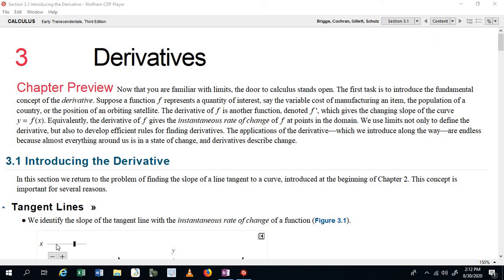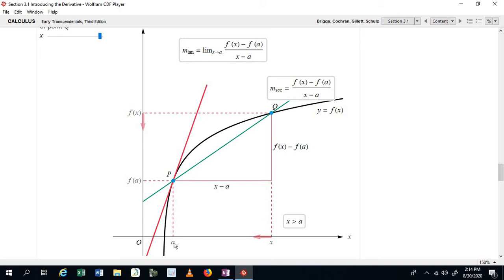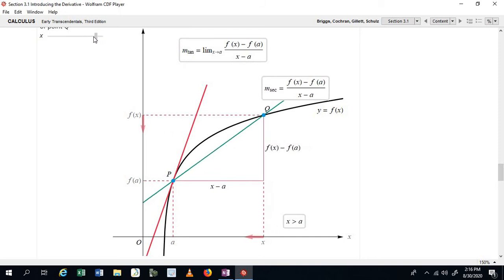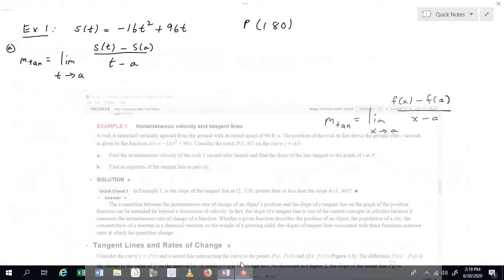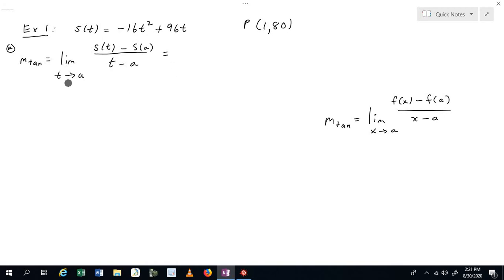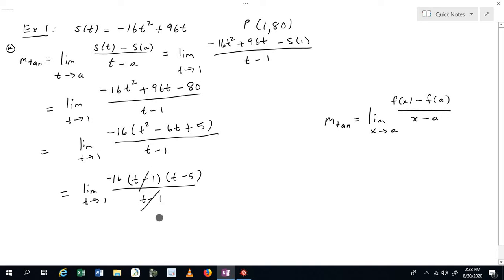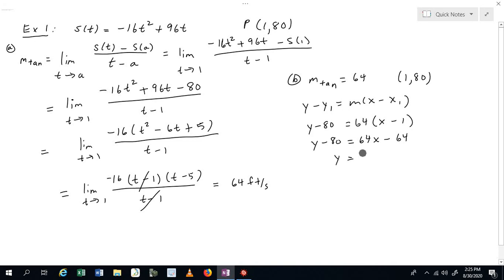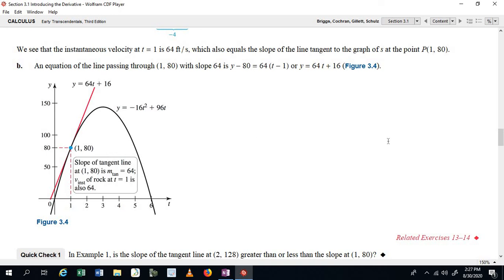Math 2413 Sec 3.1 (part 1) Rates of Change